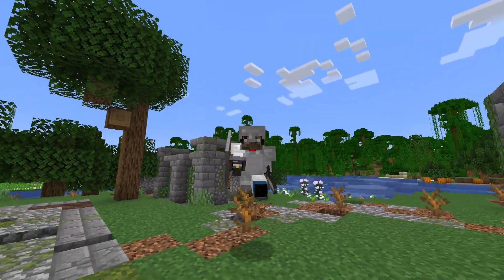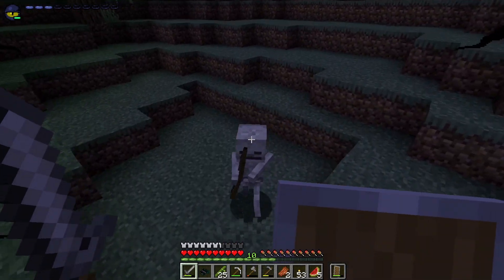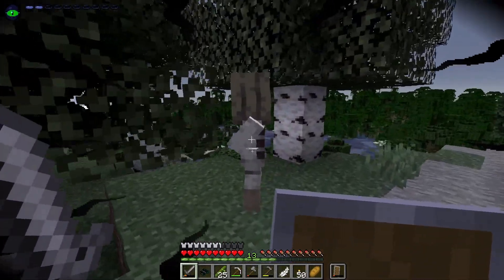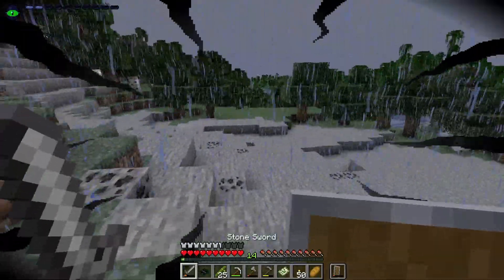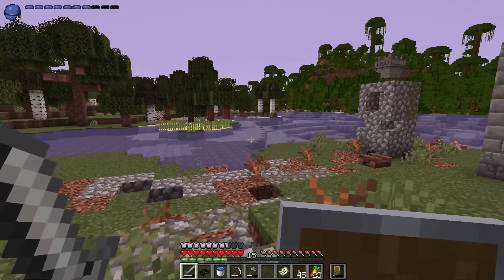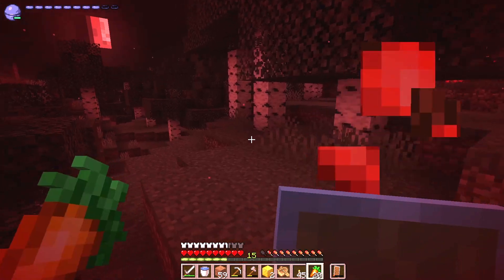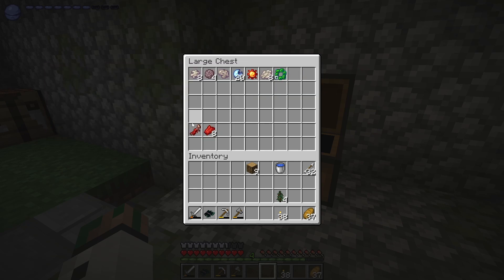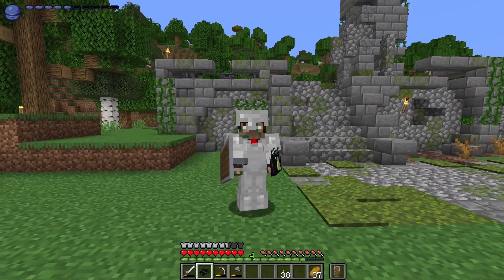Surviving a Blood Moon in Minecraft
The first Blood Moon will be here soon 😨! In this series I playthrough Manic and Sanguine, two terrifying horror datapacks made by  @VisiVersa.